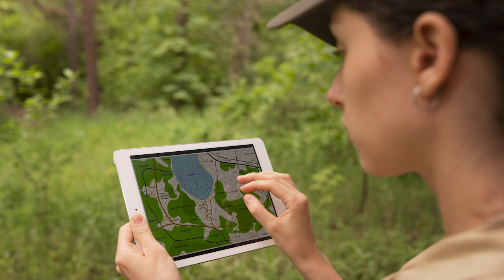M4 - Video 2 Implementing Simulation in STEM Education